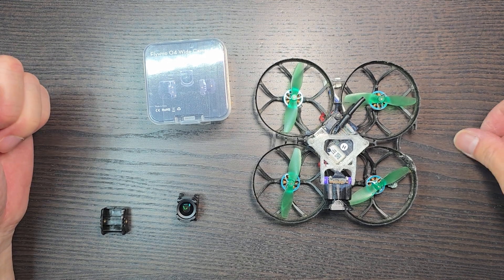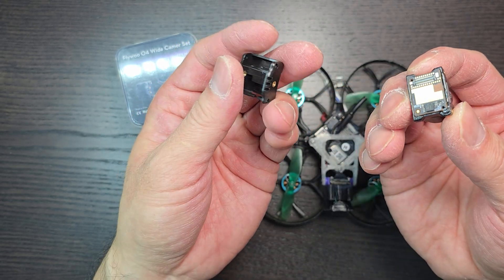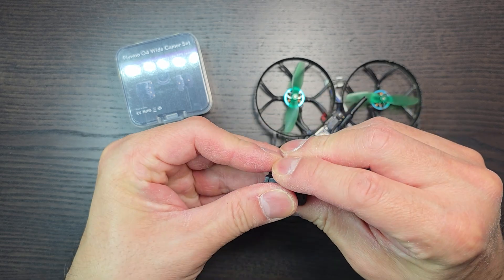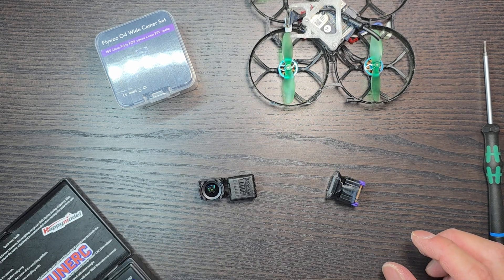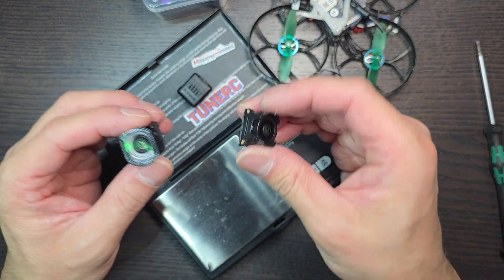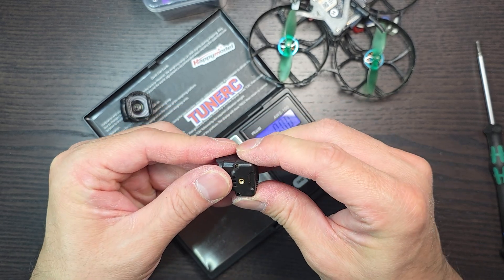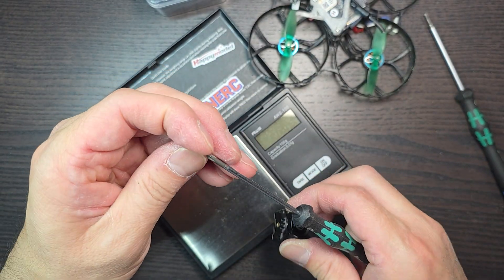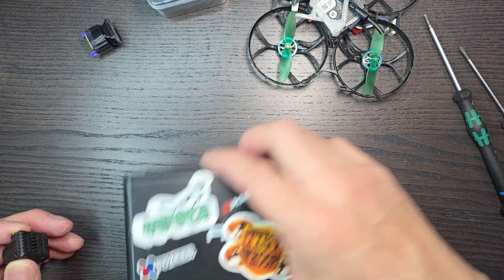Mounting Flywoo O4 Wide Angle Camera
Took a company like Flywoo to create a 3rd party DJI 04 camera module with proper wide angle lens with glass like clarity. Here's the catch - one wrong move and you'll knock off the chips in the back of it. Watch me carefully install these stubborn brackets and explain other findings with the kit!

0:00 Intro and Item description
0:39 Caution with the mounting bracket
1:25 Disassembling the custom O4 whoop
1:50 Weighing both Flywoo TPU version and the new one
3:07 The kits ordered were missing items...
5:00 Installation of the camera
5:30 struggling to install the camera mounting bracket carefully
6:40 Finally getting mipi routed through
8:40 Discuss redesigning mount and finally mounting camera
10:00 Camera module profile comparison
10:30 Conclusion